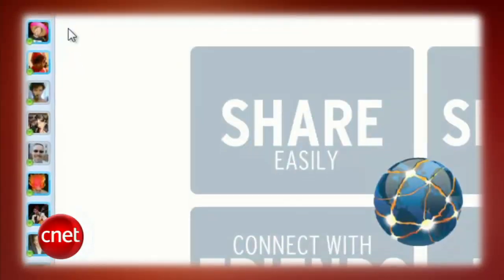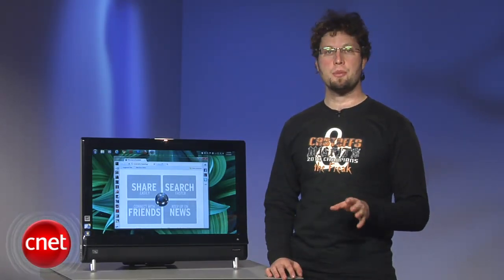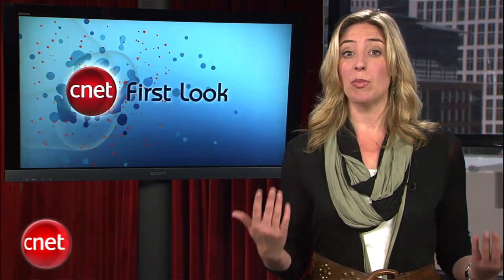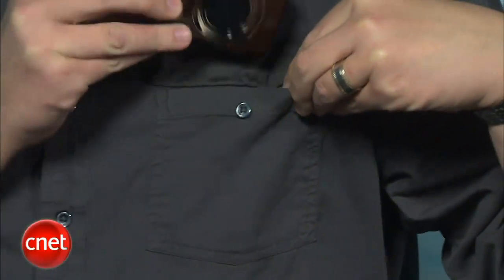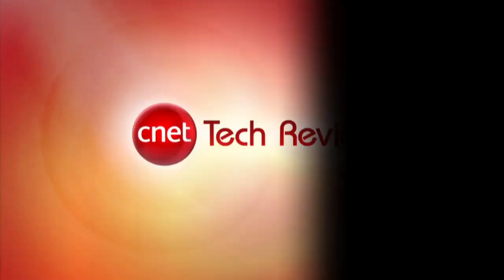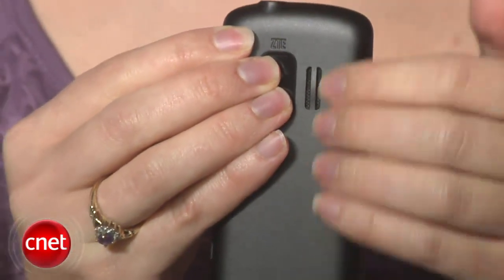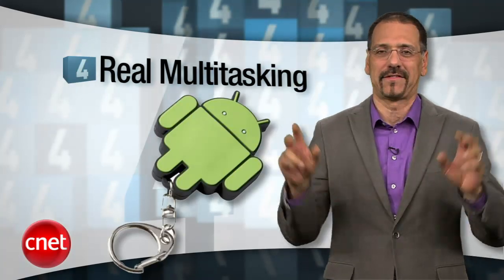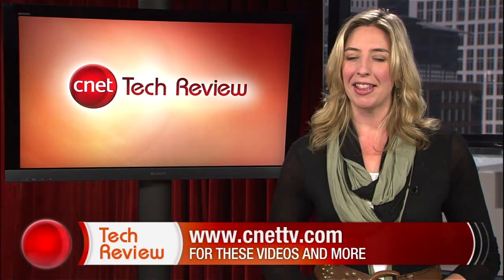CNET Tech Review: I'll stop the world and RockMelt with you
This week on the CNET Tech Review: browse your social life with RockMelt; twice the touching with the Samsung Continuum; BestTube saves YouTube favorites for later; and our Top 5 reasons why the iPhone's inferior to Android.